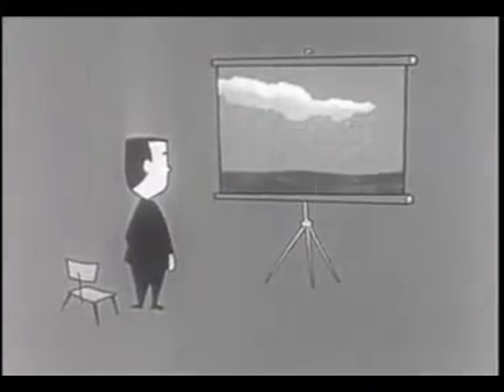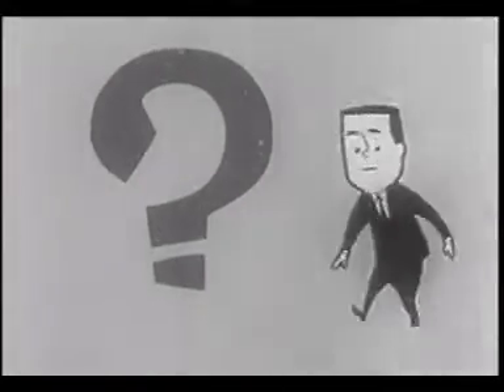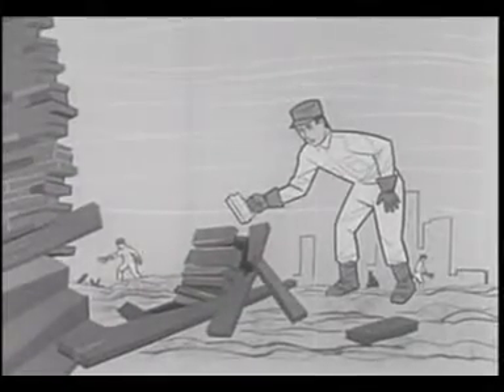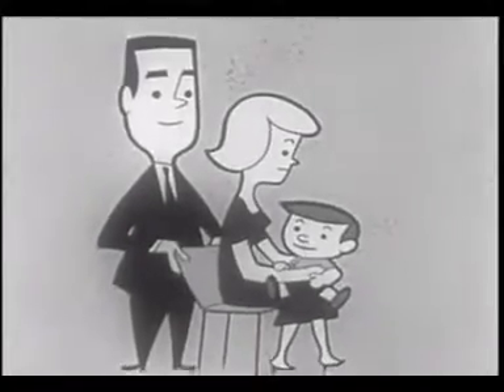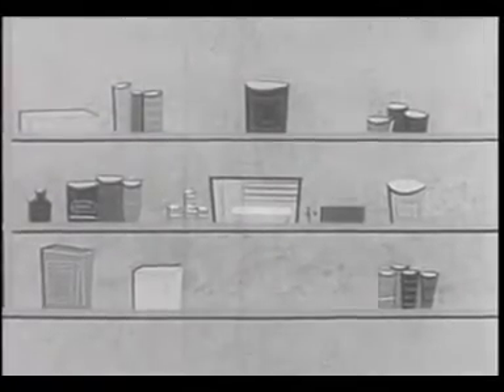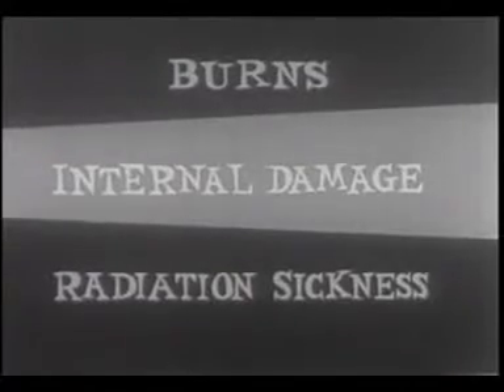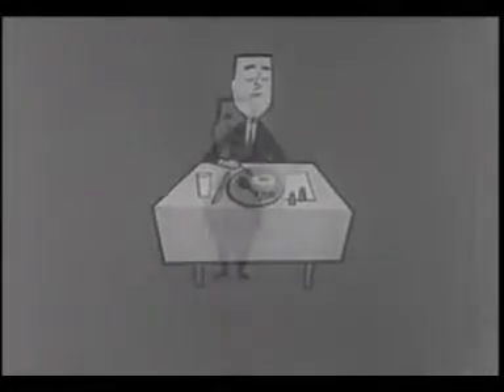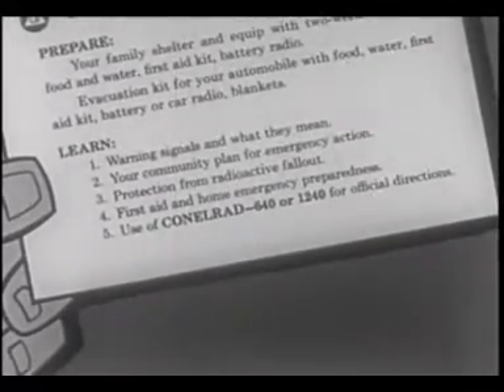Fallout,When and How to Protect Yourself - Classic - Retro Educational Shorts - 1959